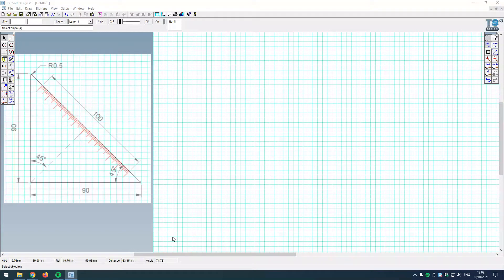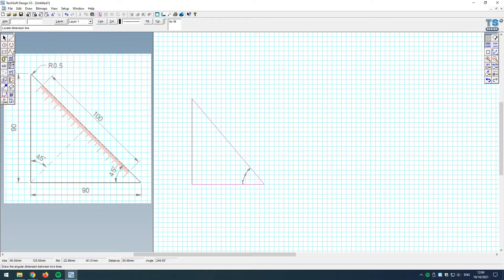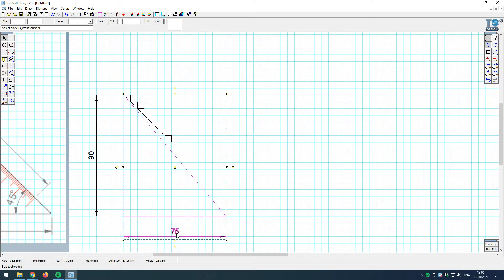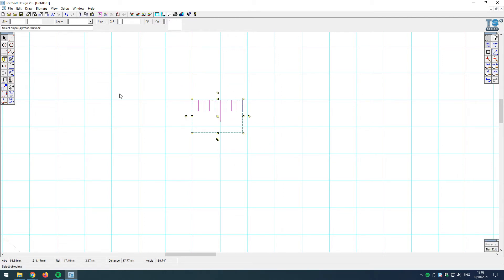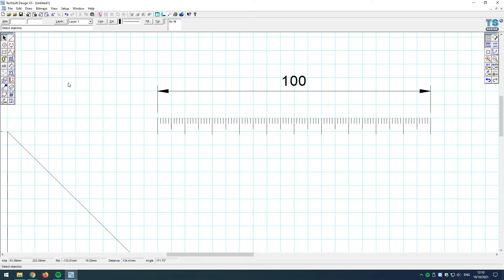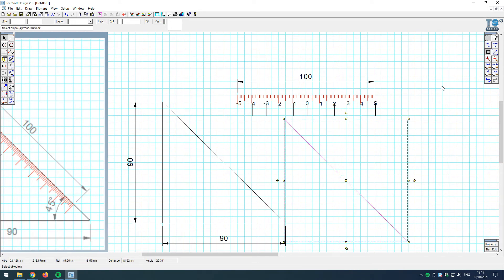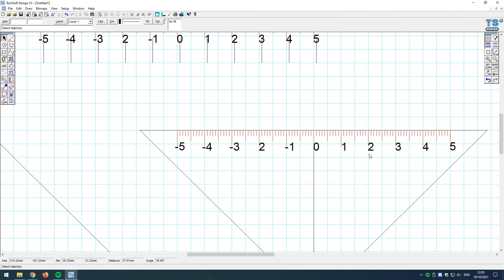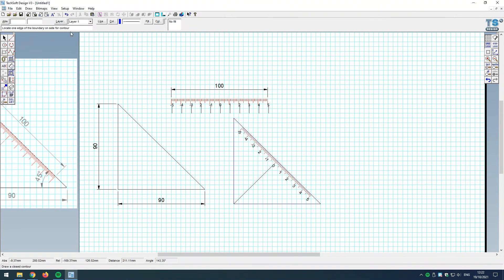Creating a Set Square using Techsoft Design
Techsoft, design, cad, education, set, square